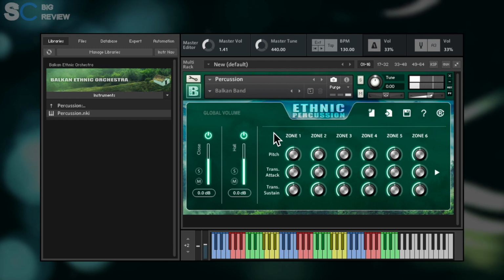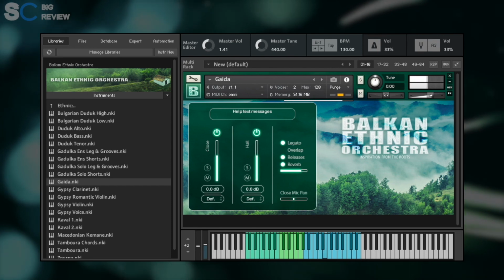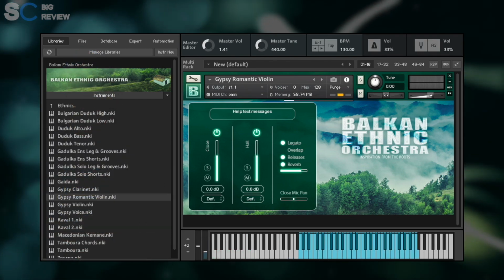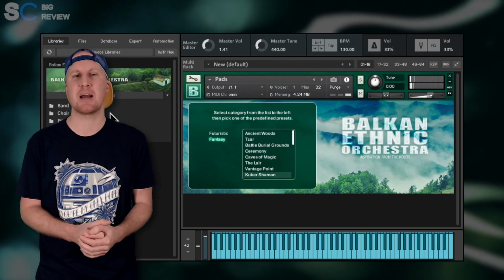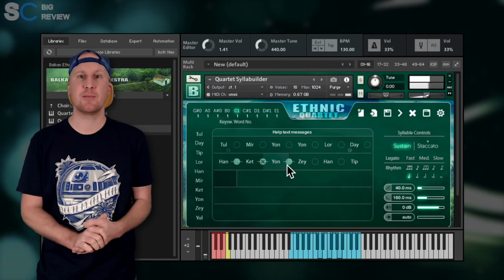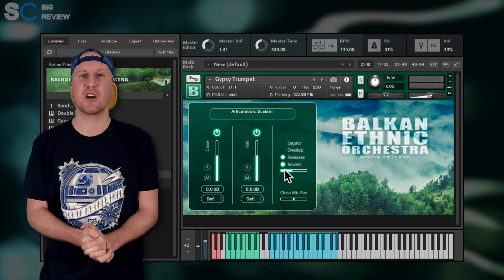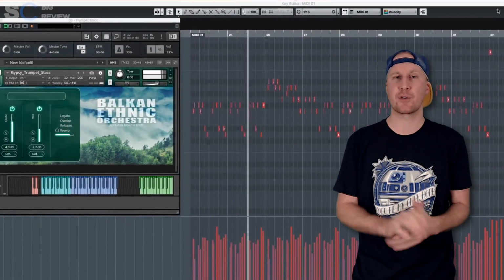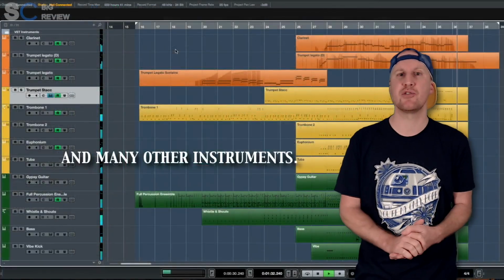Strezov Sampling "Balkan Ethnic Orchestra" - The Samplecast Big Review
Big Review section of The Samplecast show 62 - Strezov Sampling "Balkan Ethnic Orchestra"